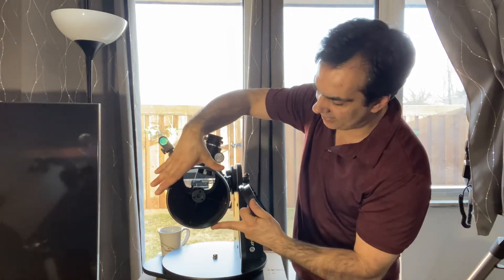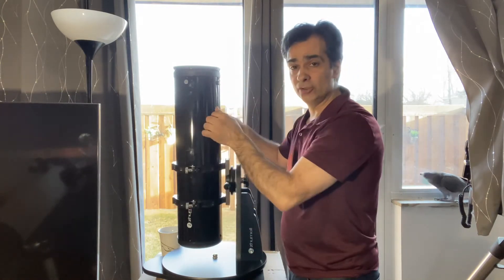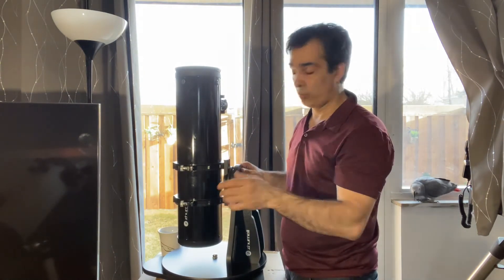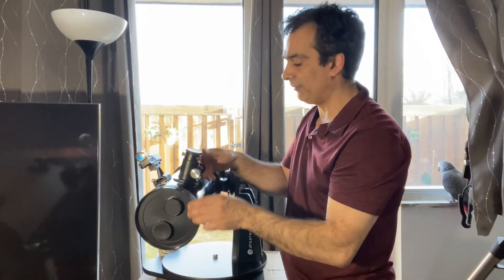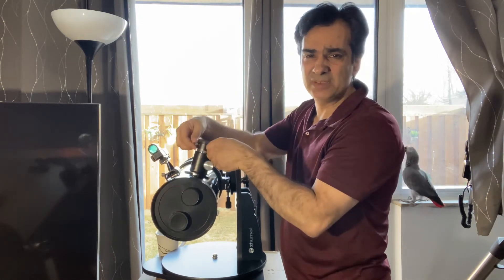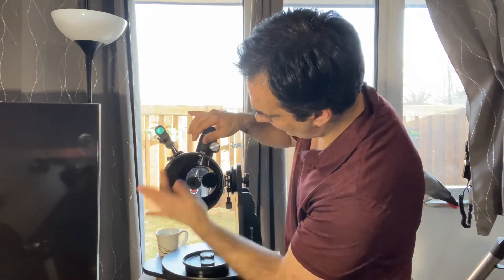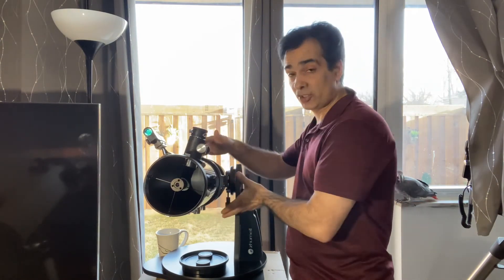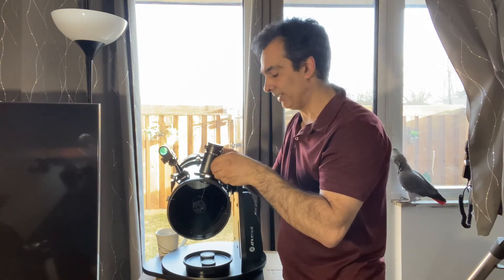Zhumell VS Skywatcher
I compare These 2 mini dobsons & what i think is better, Zhummel 130 VS Skywatcher heritage 130